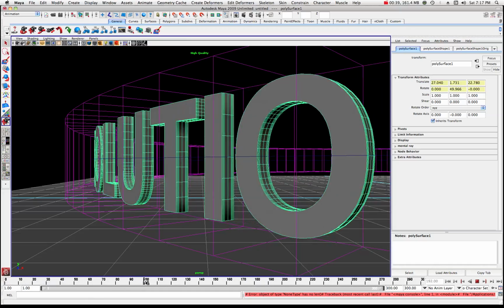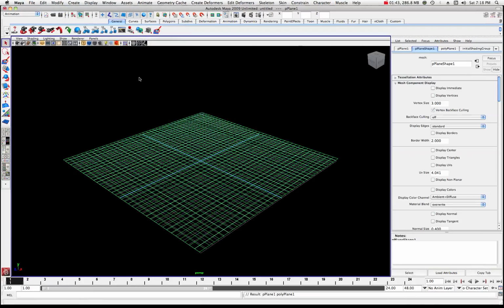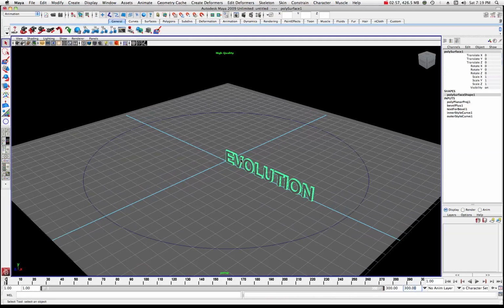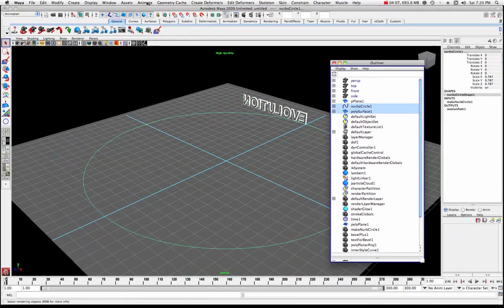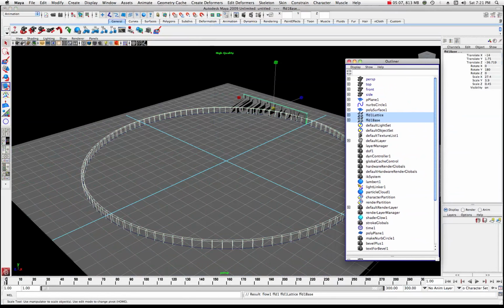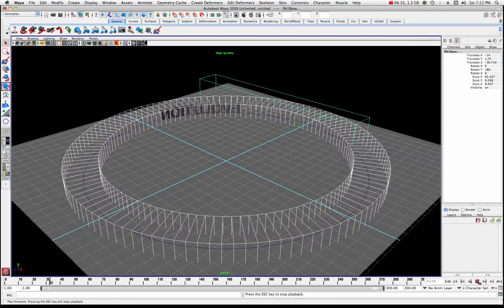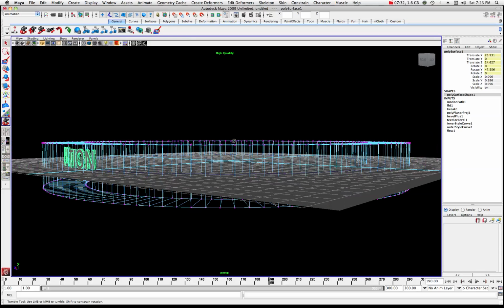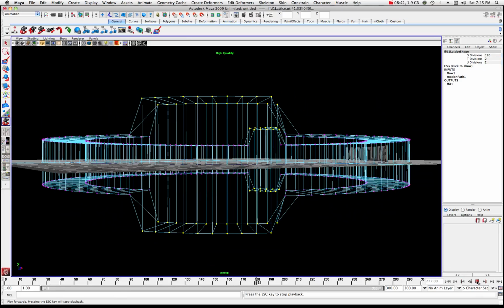Maya Text Flow Path Tutorial by Stuart Christensen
Maya is awesome for creating real 3D text to composite on top of footage.  A flow path will enable the text or objects to revolve around a scene and create awesome animated titles and motion graphics.  In this simple tutorial by Stuart Christensen you will learn how to quickly set up and adjust a flow path for your titles and adjust the lattice points for special effects.  Imagination is the key to using flow paths!  Keep that in mind!